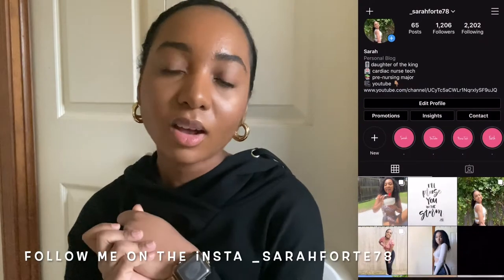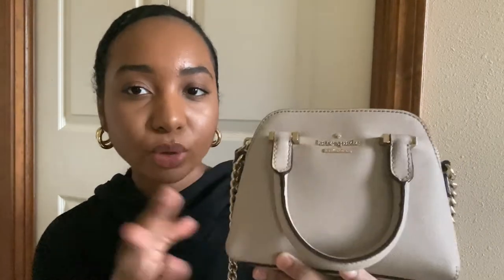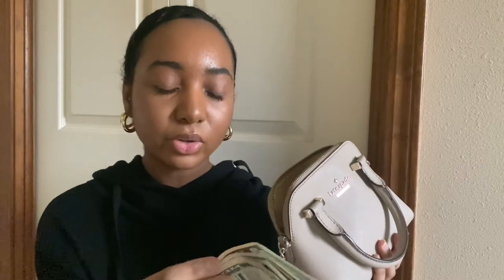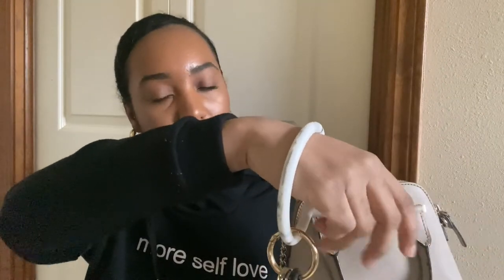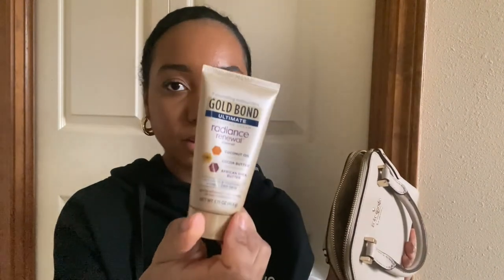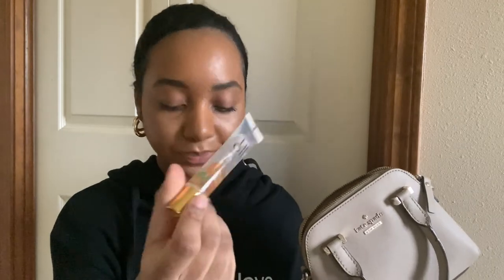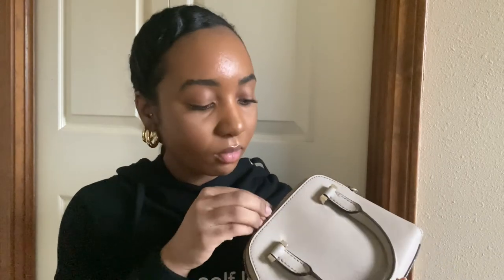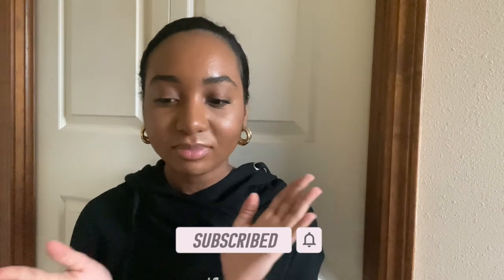WHAT'S IN MY BAG| MINI DOME SATCHEL KATE SPADE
I hope you a blessed week :) Jesus loves you and I do too !!

About Me!
how old are you? 21
when yours birthday? february 24th
where are you from? oklahoma
what camera do you use? my iphone 11